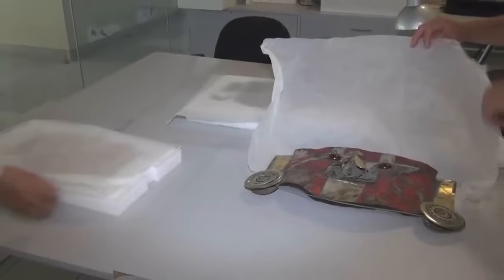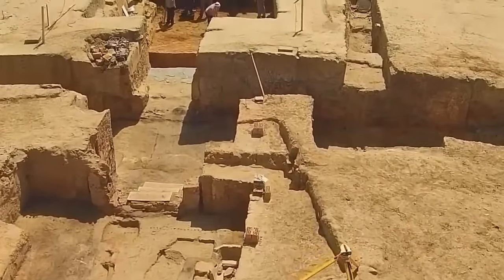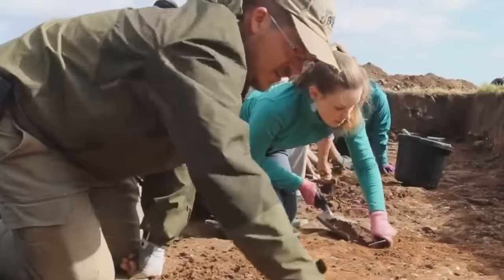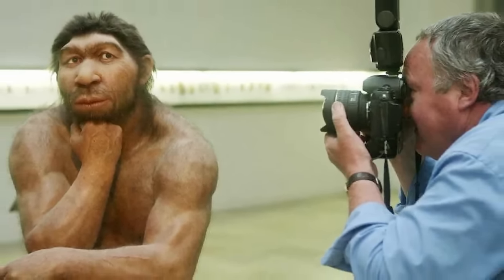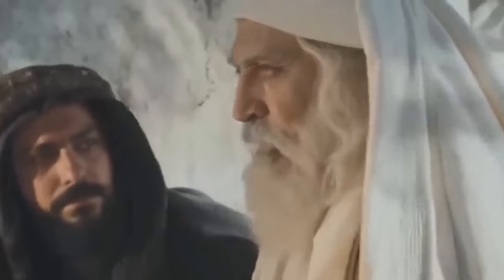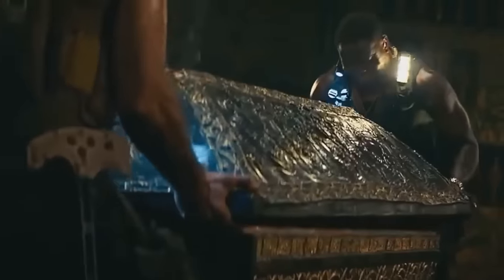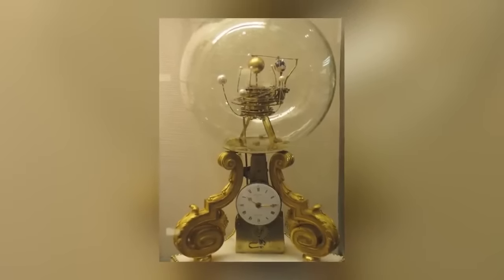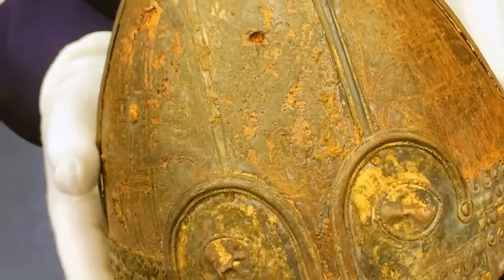12 Most Amazing Ancient Artifacts Finds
Incredible archaeological discoveries are our bread and butter on this channel. We're always looking for them, and every time we find one, it gets logged and marked for inclusion in a video like this! We've put together yet another video tour of phenomenal ancient artefact discoveries, and we're ready to serve it to you now. We hope you enjoy it!